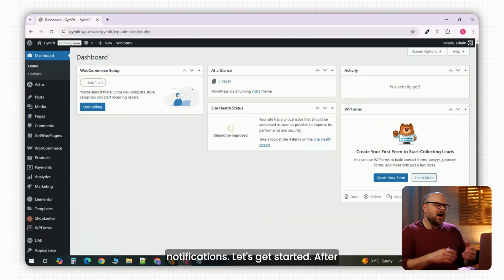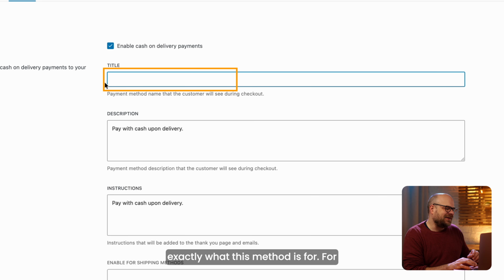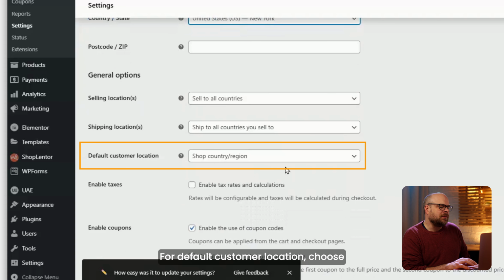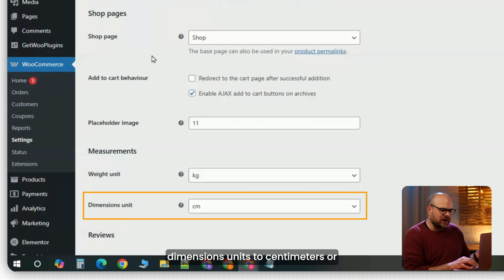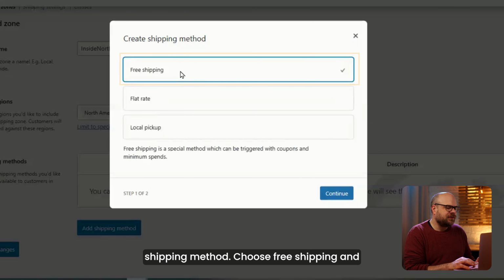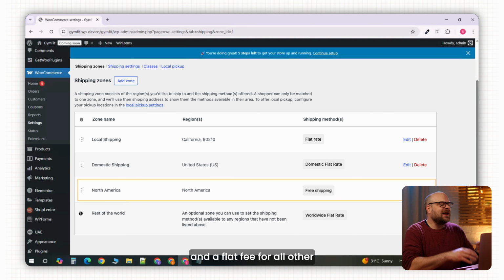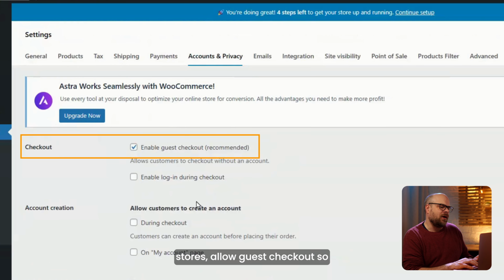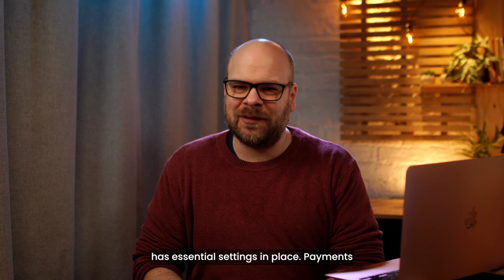Complete WooCommerce Tutorial For Beginners (2026)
In this video, we configure WooCommerce step by step and prepare your online store to start selling. We use the built-in WooCommerce setup wizard and core settings only, focusing on getting the foundation right before moving into design and customization. We begin by running the WooCommerce setup wizard, keeping things simple and intentionally skipping design steps, since the shop layout will be built later using Elementor and Woolentor.

00:00 – How to setup an eCommerce store on WordPress
00:28 – Running the WooCommerce setup wizard
01:09 – Enabling Cash on Delivery payment
01:44 – General store settings (address, currency)
03:01 – Product settings & measurements
03:27 – Tax configuration overview
03:47 – Shipping zones & shipping methods
05:57 – Accounts & guest checkout settings
06:22 – Email notification setup